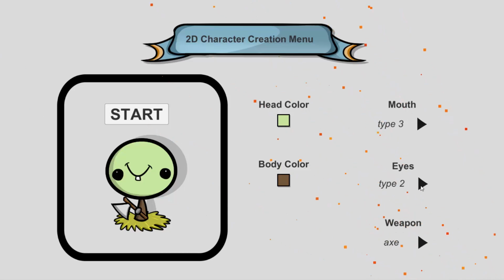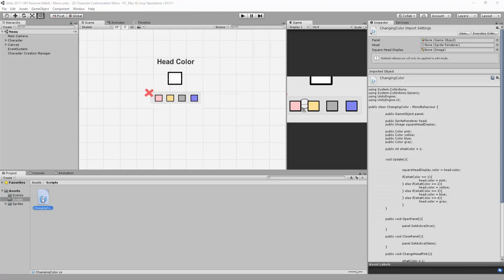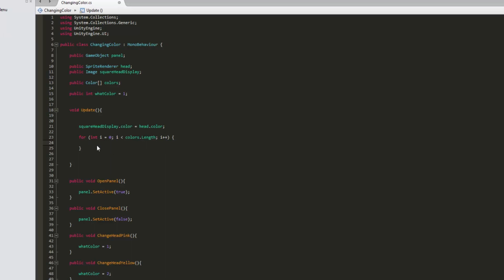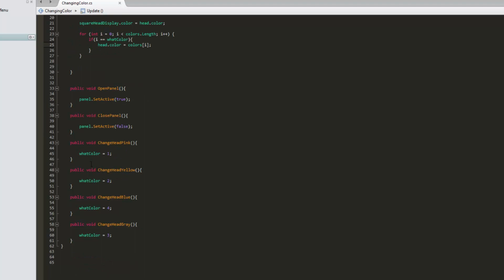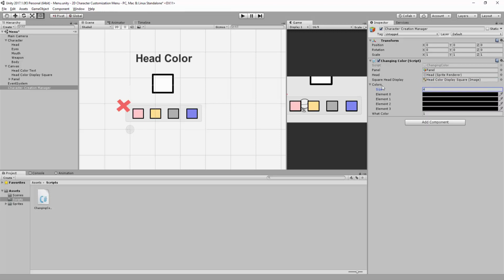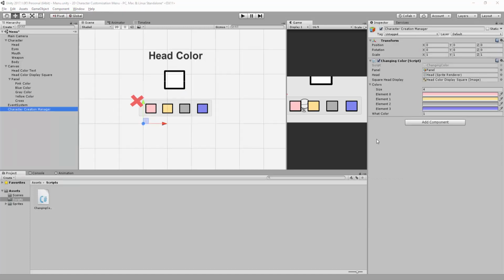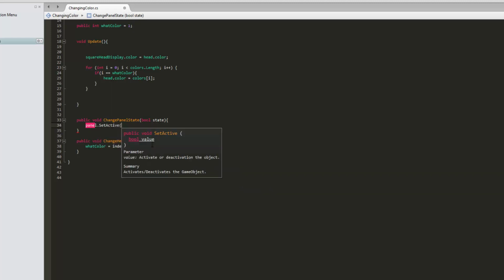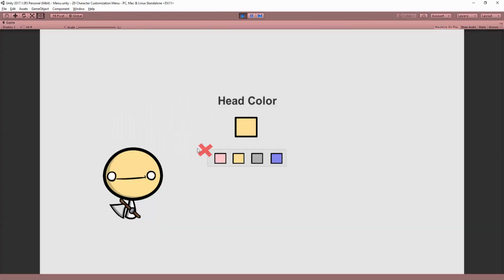2D CUSTOMIZATION MENU IN UNITY - TUTORIAL - #4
In this video we will dive back into our 2D character customization menu and clean our Changing Color C# script ! We will not be adding anything new to the menu in this tutorial, we are simple making things clearer and cleaner, so in short, you don't really need to watch this video to advance in the series, even though I highly recommend you do !